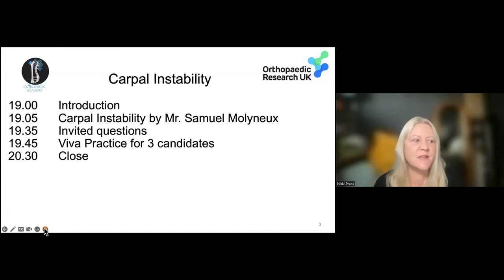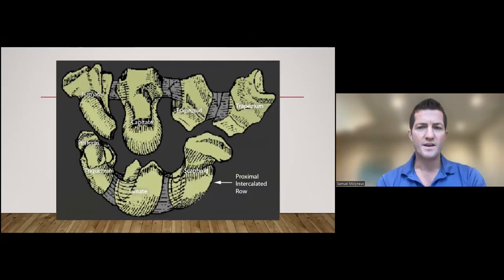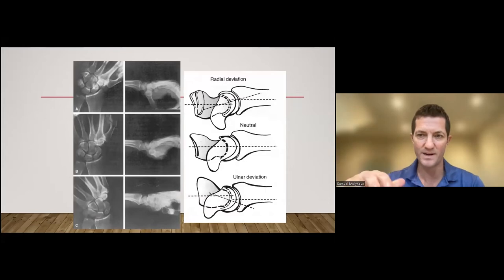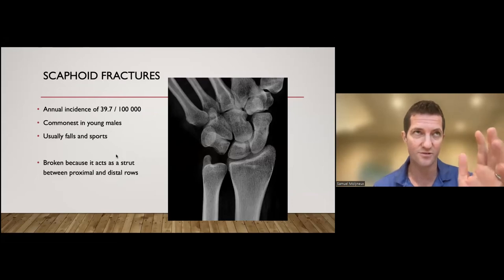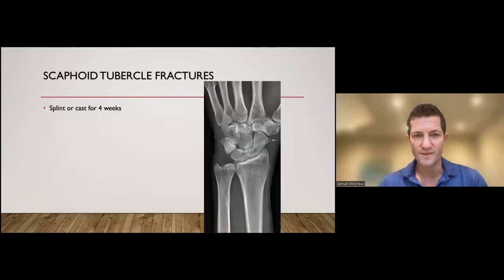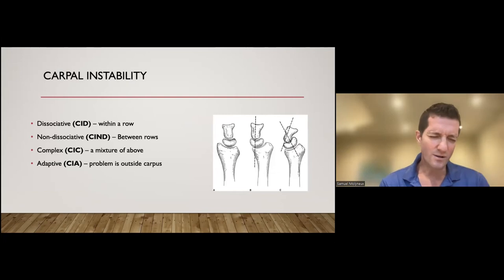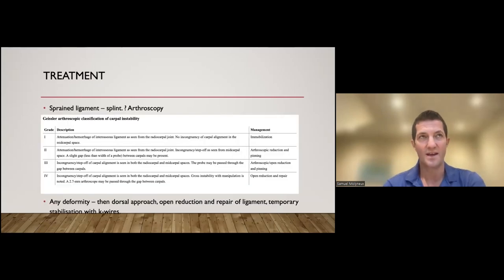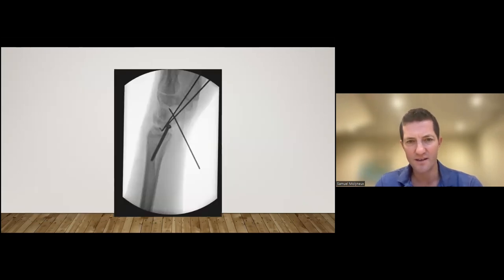Carpal Instability with Mr Samuel Molyneux